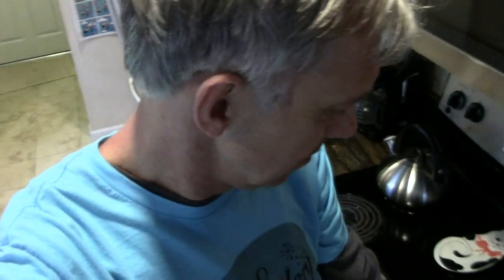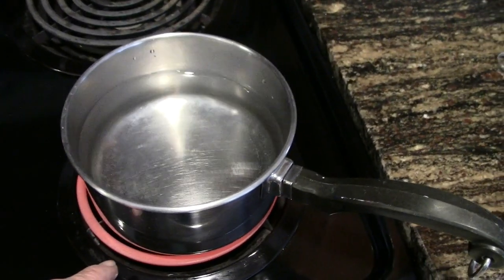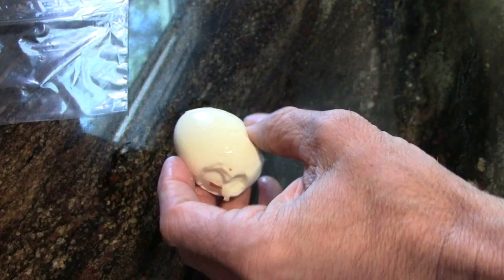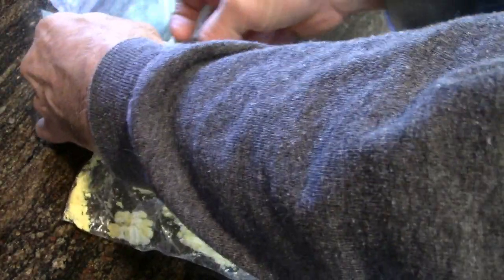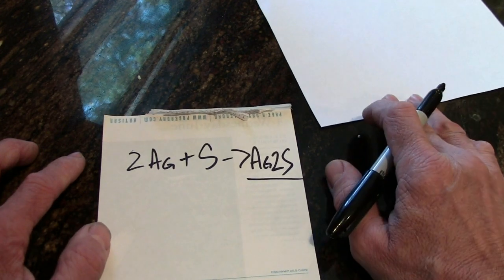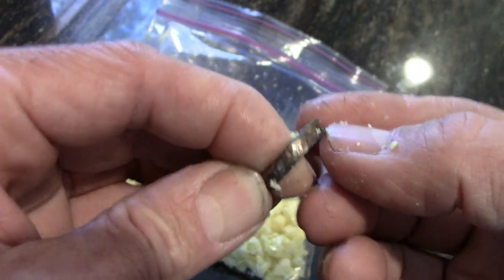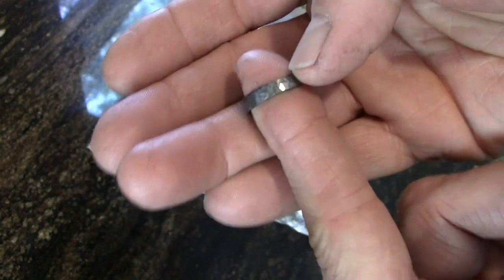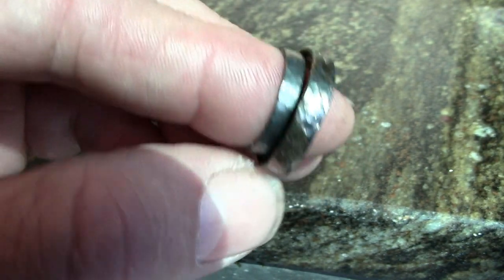Adding Patina To Silver With An Egg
Yes, you can actually tarnish or add "patina" to silver with a hard boiled egg. It's all about chemistry!